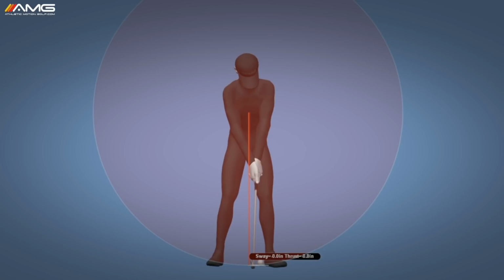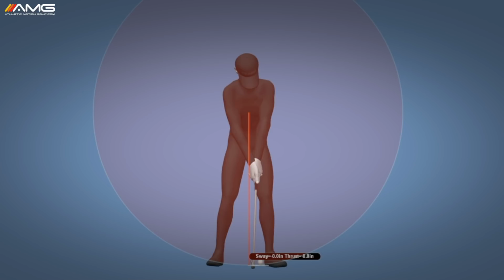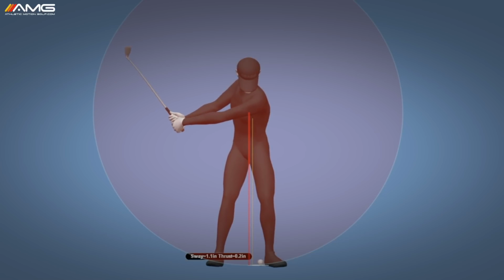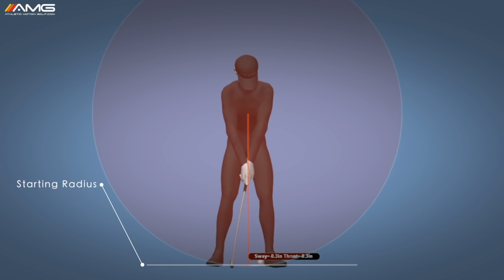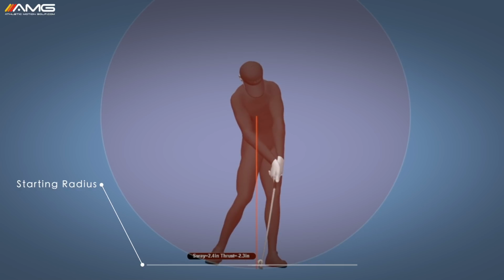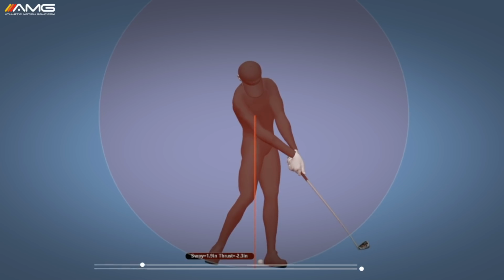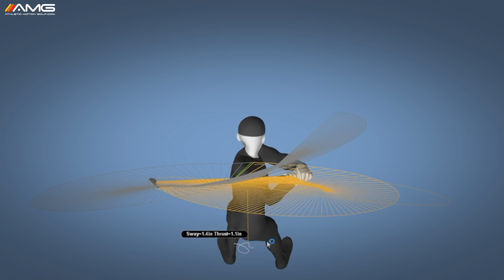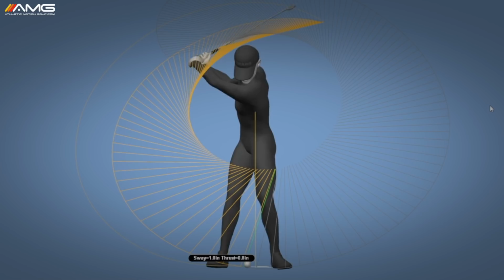Swing Myth: Club Swings On A Circle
The idea that the club head traces or swings on a circle is an idea that has been around the game for a long time.  It's also something that can be easily measured with modern tech.  In this video, we'll look at that this common idea and see if the club head does, in fact, swing along a circle.  Or is it a swing myth that could be holding you back in how you try to move the golf club in your swing.